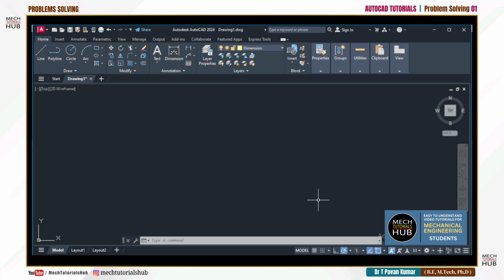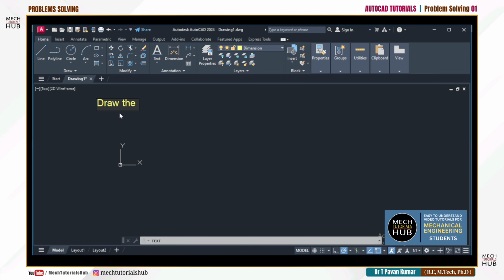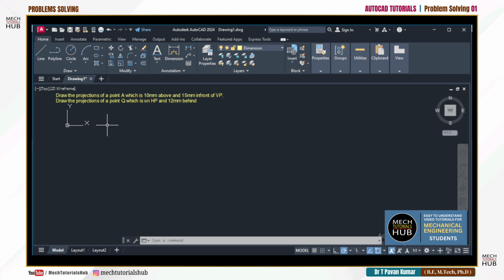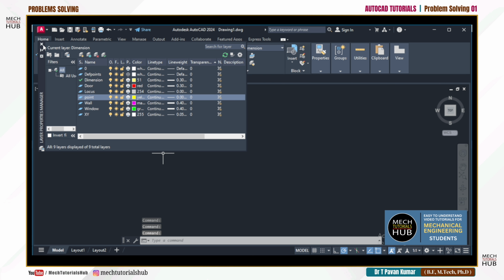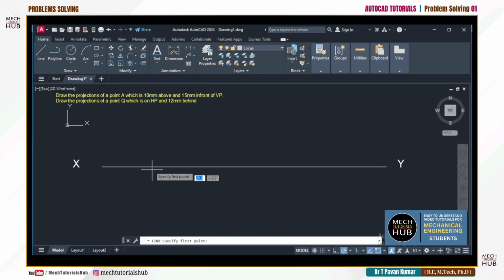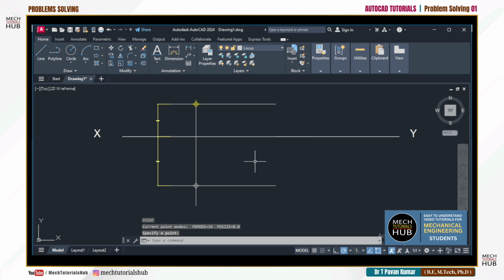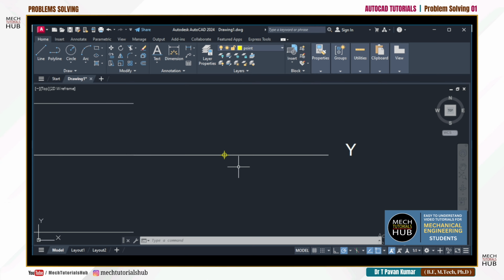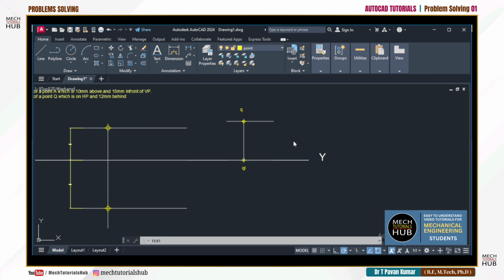Problem Solving 01 | Projection of Points using AutoCAD Layers | AutoCAD Tutorials | Mech T Hub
Your go-to channel for concept-driven, visual tutorials in:
Engineering Graphics
Machine Drawing
CAD-CAM
SolidWorks
ANSYS